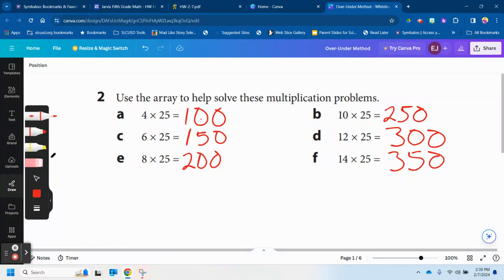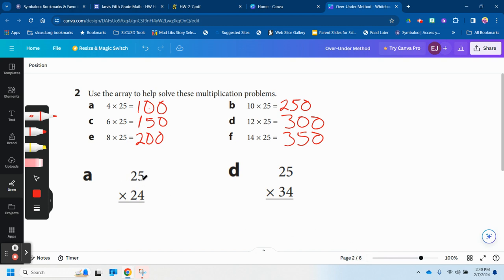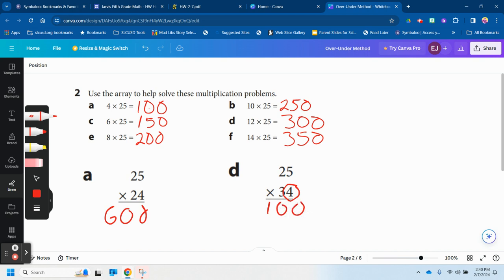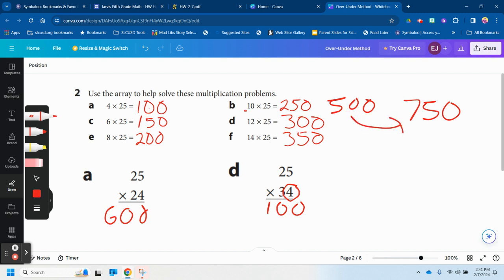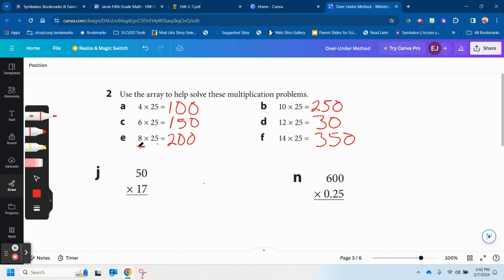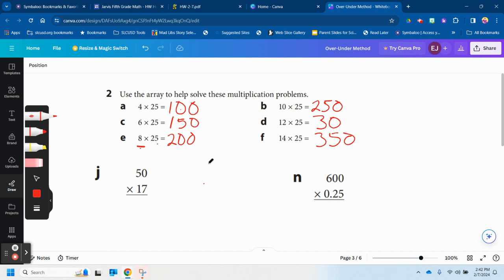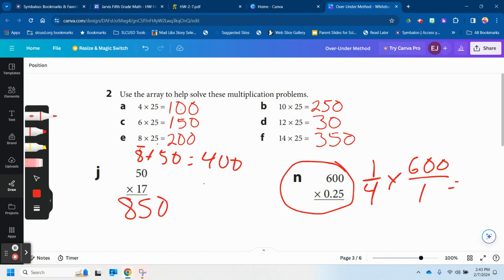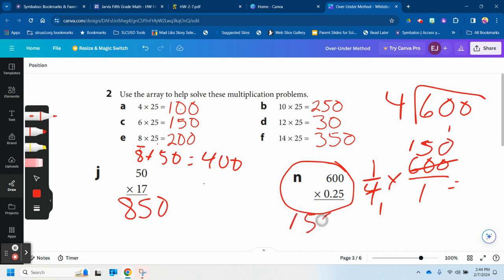HW Help 2-7